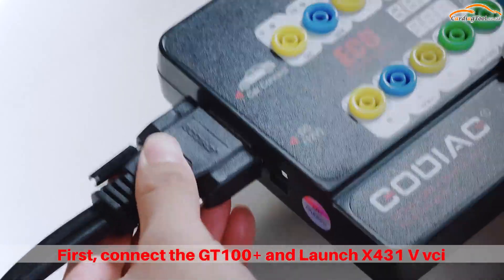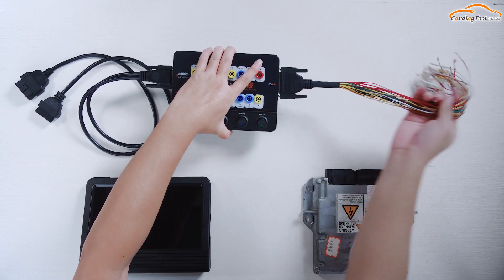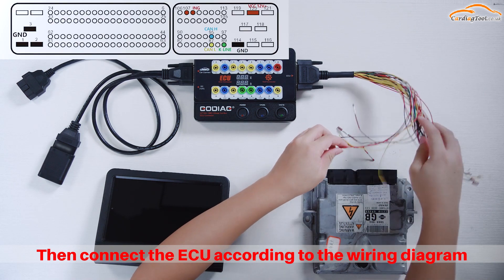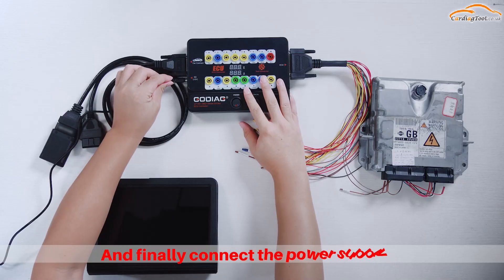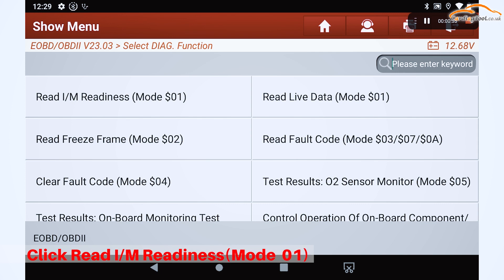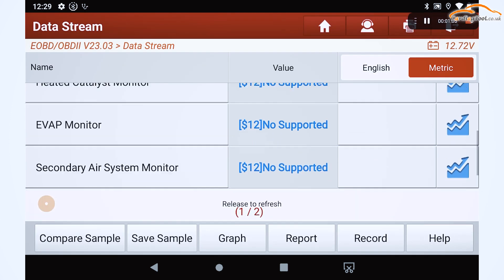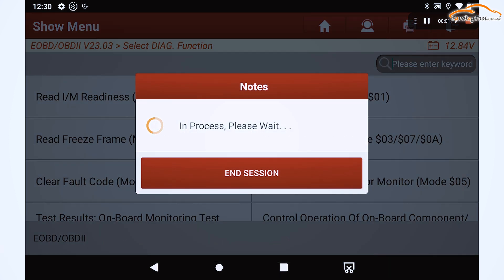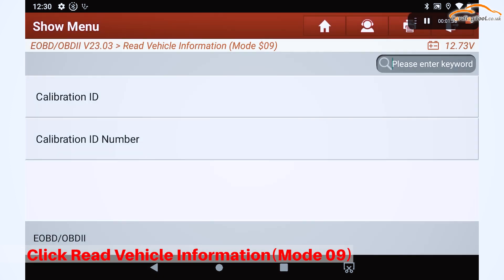Launch X431 V Diagnose Nissan Denso with Godiag GT100+ - Cardiagtool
Follow us,